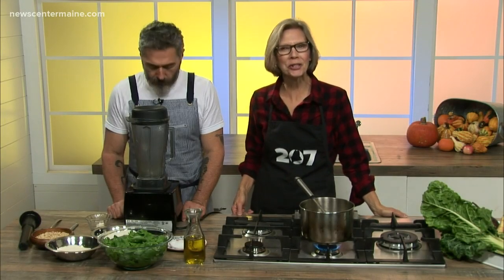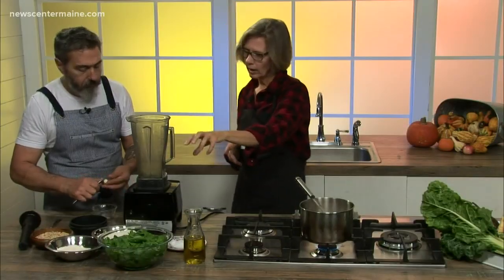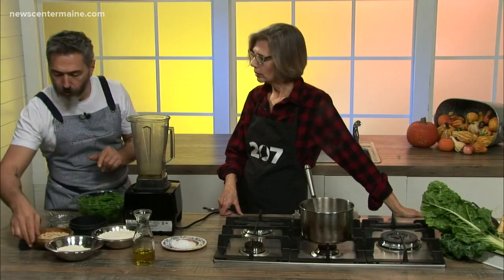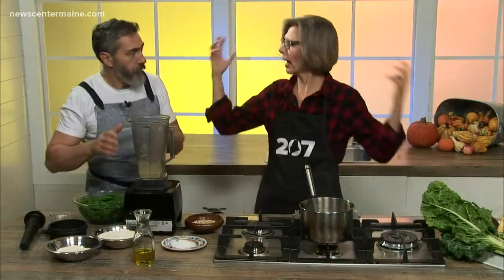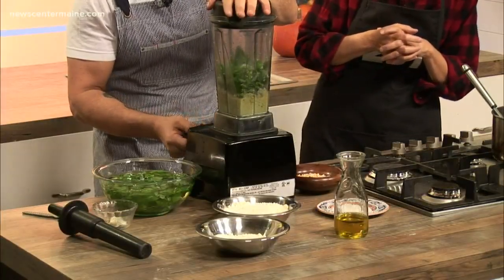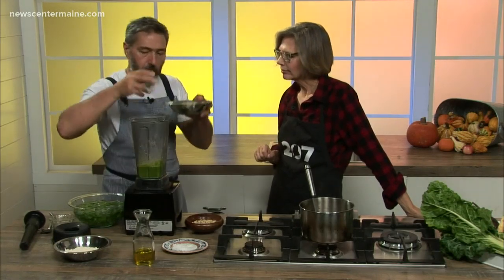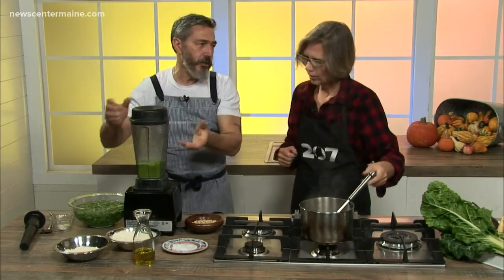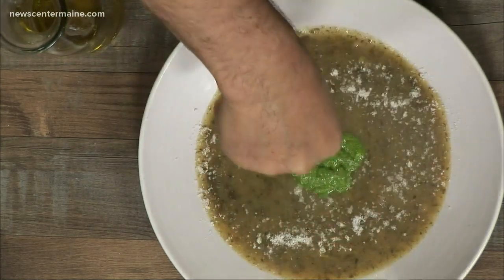Chef Paolo Laboa shares his technique for pesto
How do you make 'world champion' pesto? We'll show you!